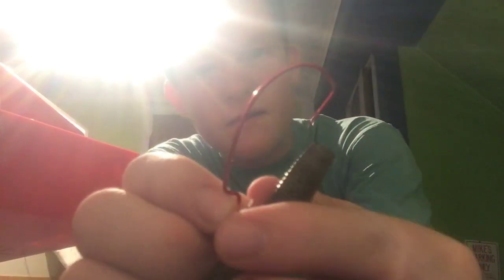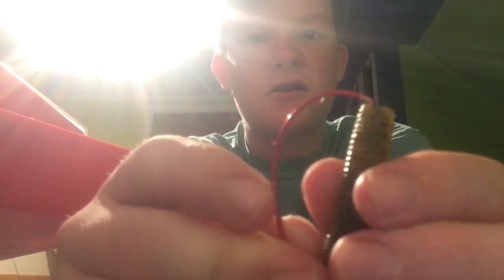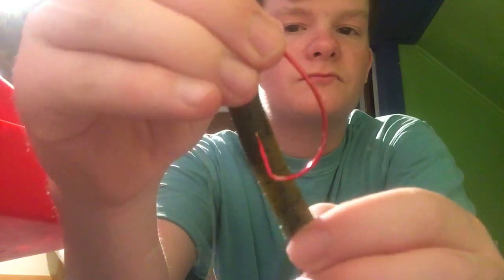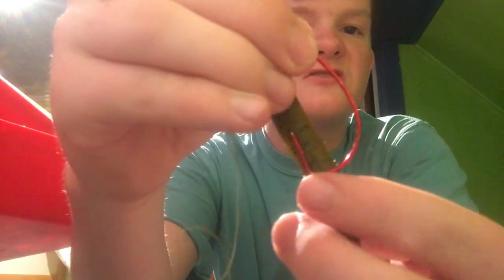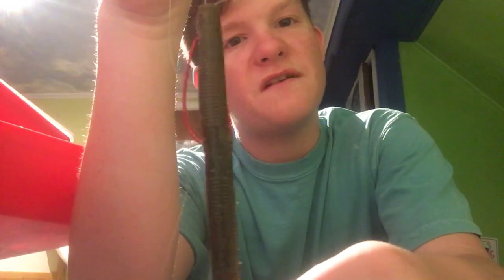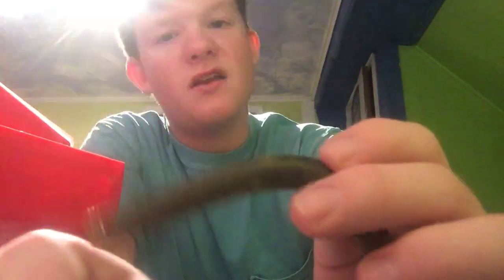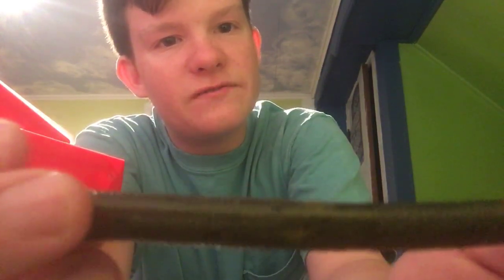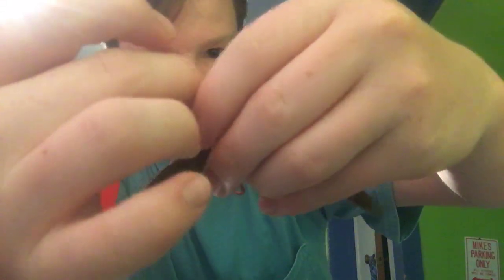Tackle Tuesday: two ways to rig a senko